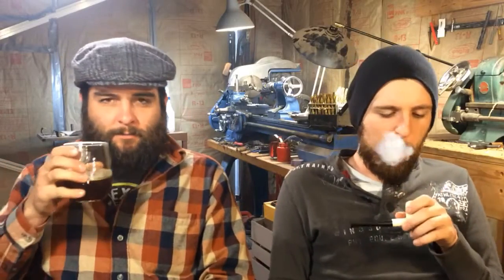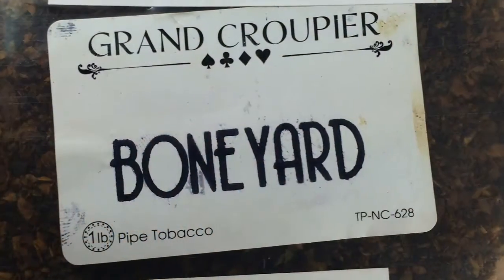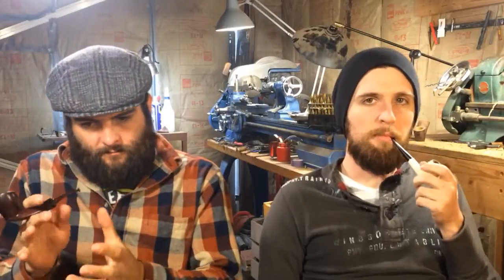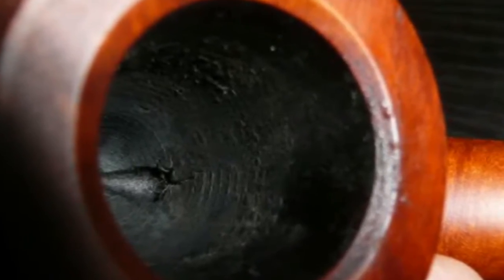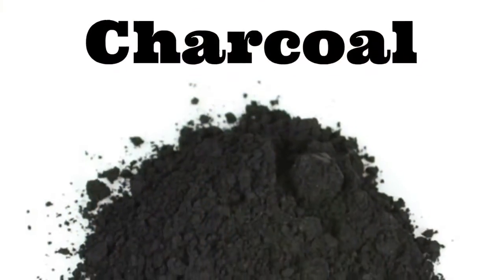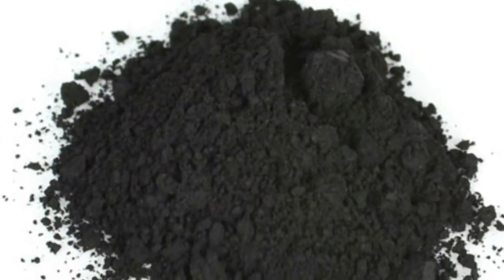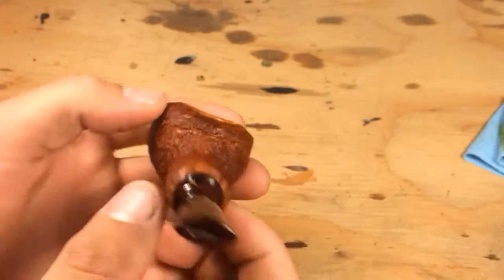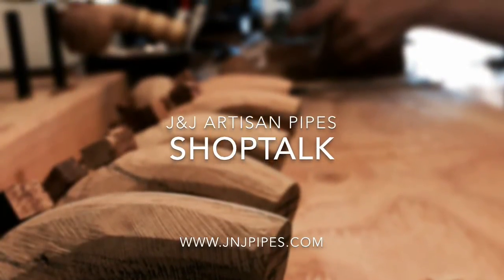J&J Artisan Pipes Shoptalk - Episode 13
Jared and John Discuss bowl coating, the effects, reasons and components. Watch Jared become passionate about the infamous "water glass"!